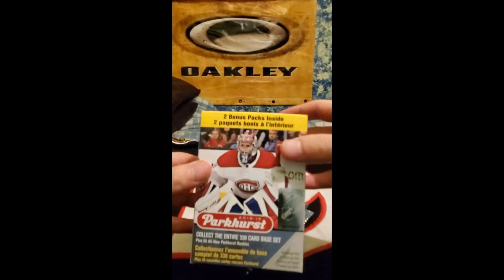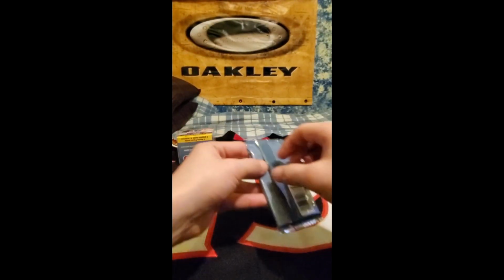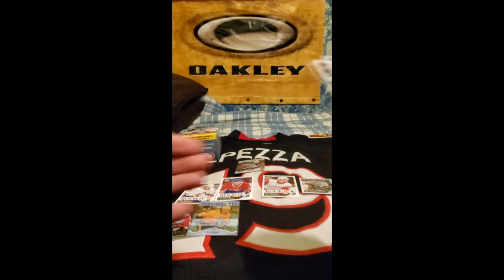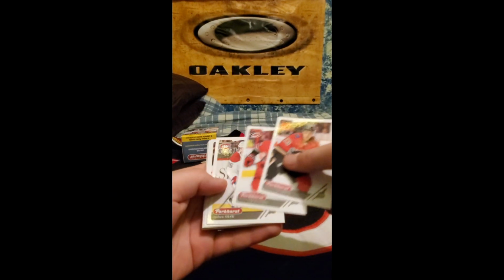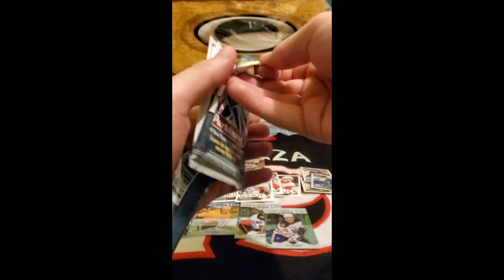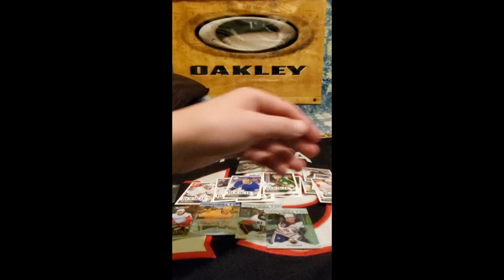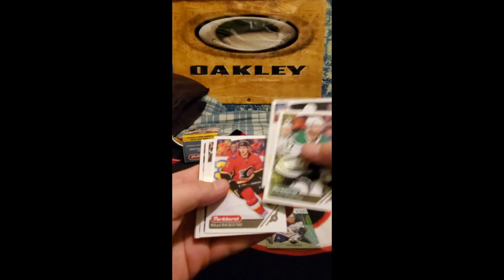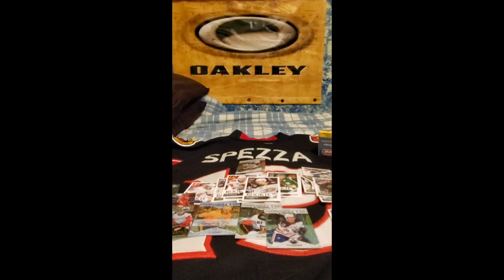OUR FIRST AUTO PULL ?? RETAIL PARKHURST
do we pull an absolute gem out of the discount cards at Walmart, or is Mayson pulling pranks on you. Hmmm ?